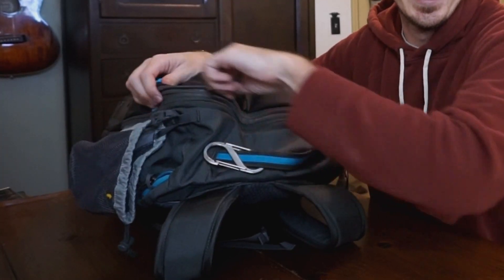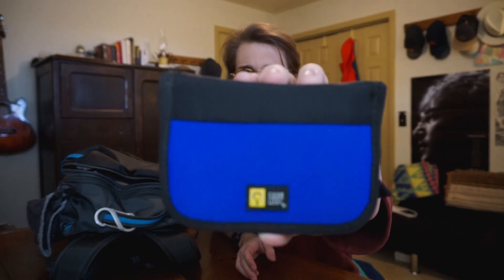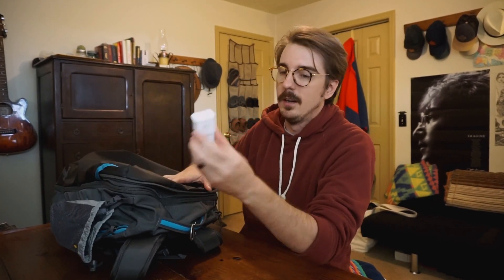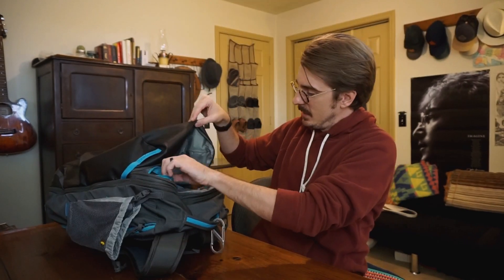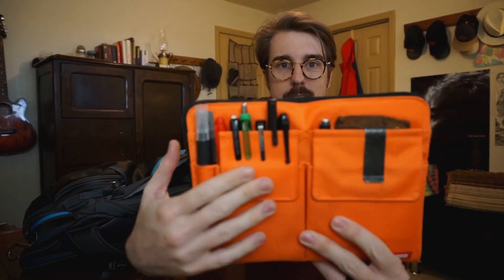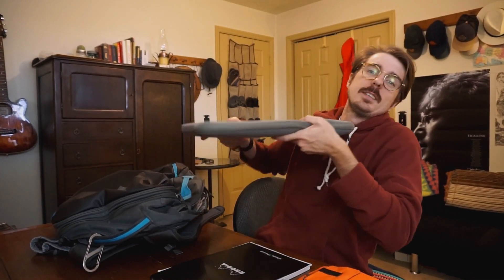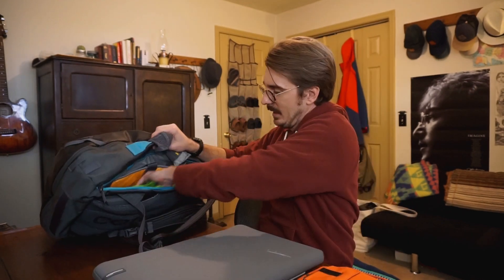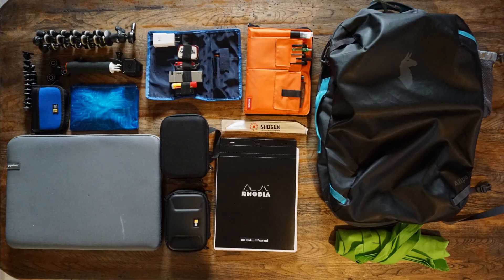What's In My Everyday Carry Bag 2019? | Teacher EDC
What's in My Everyday Carry Bag 2019?

This is what is in my go-to bag on most days.